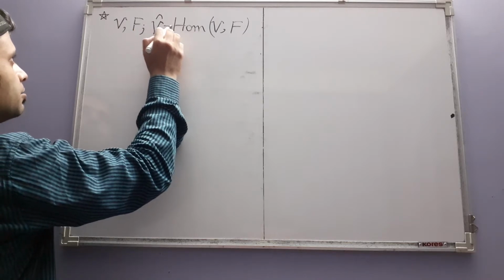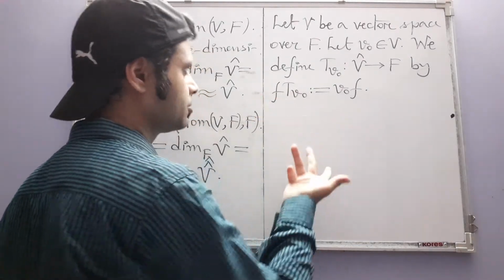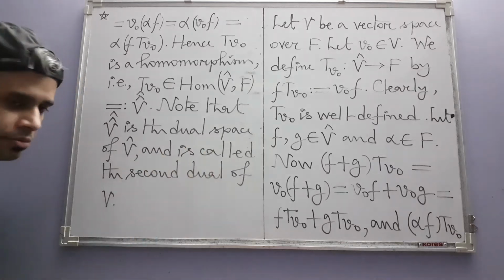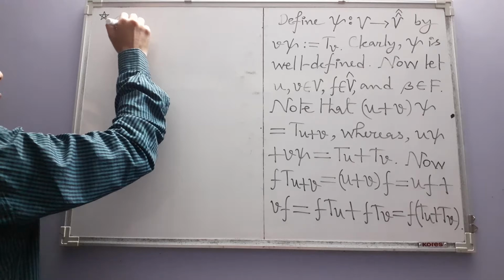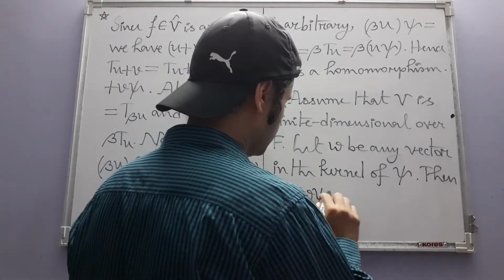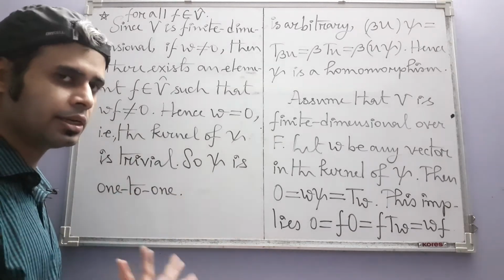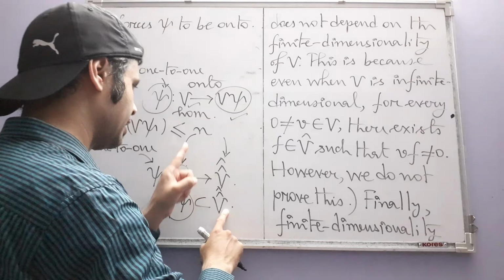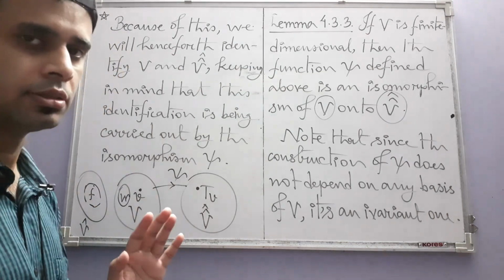Dual Spaces (Part 4, Herstein)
In this part we establish a natural isomorphism between a finite dimensional vector space and its second dual. We shall see further related things in the next part.